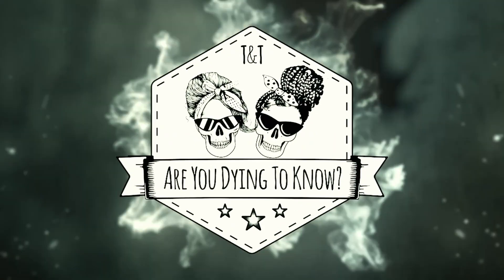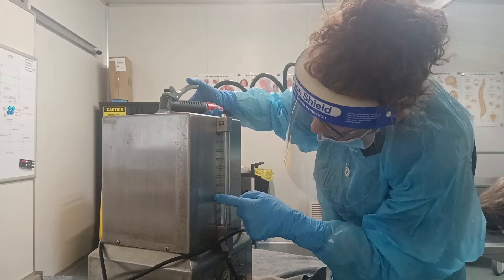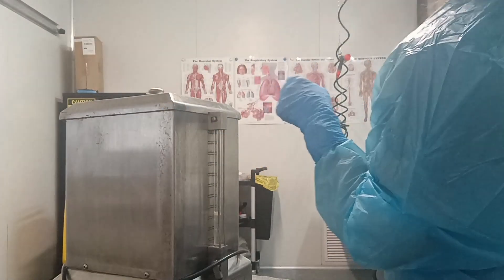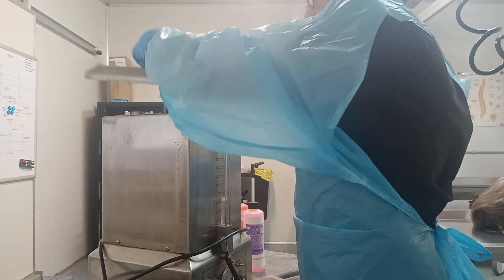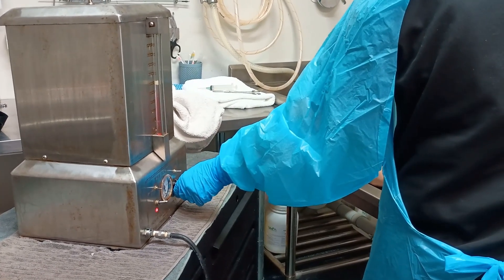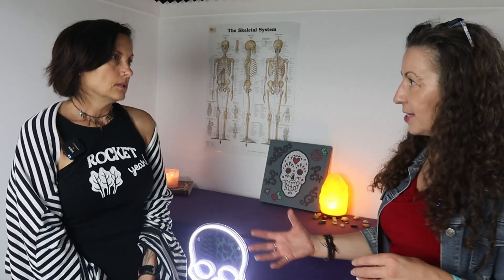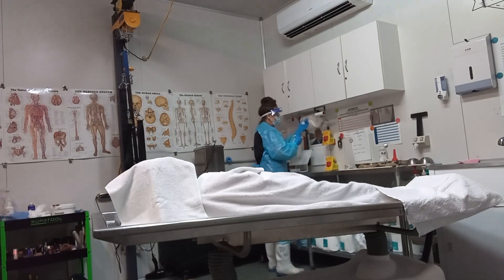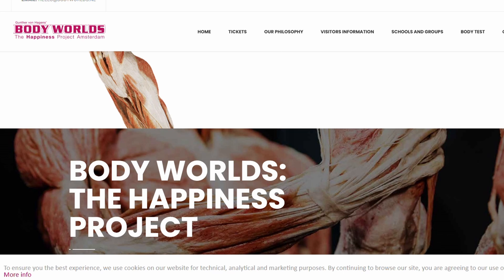Does embalming fluid solidify in the body?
In this video, mortician/embalmer Tracy answers a question about embalming fluid. We've all seen examples online of the extreme embalms where people are embalmed rigid where the body is extremely firm but have you ever thought... does the embalming fluid firm up when it is inside the body? What an interesting question!
We hope this video can explain the process of embalming and what happens to the fluid.
we look forward to seeing you in the next video.
T&T x